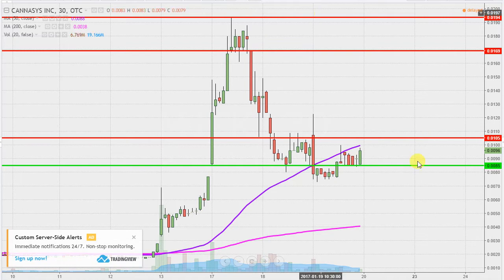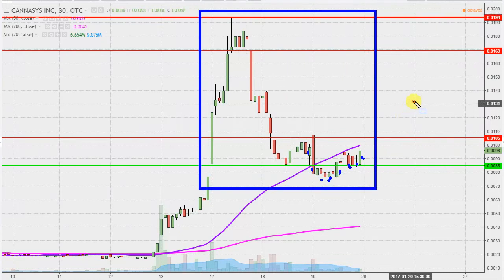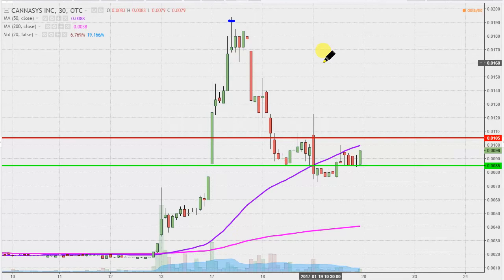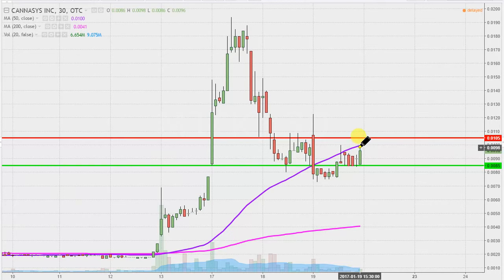CannaSys Inc - MJTK Stock Chart Technical Analysis for 01-19-17